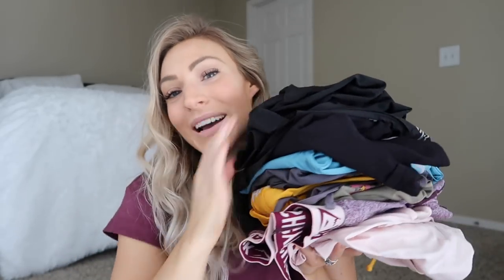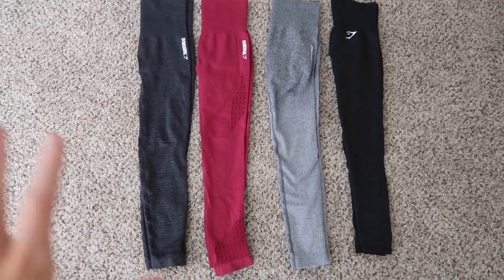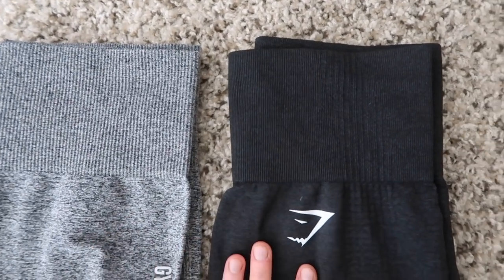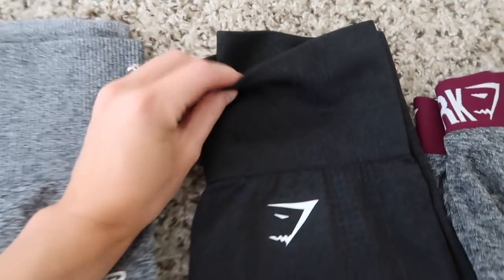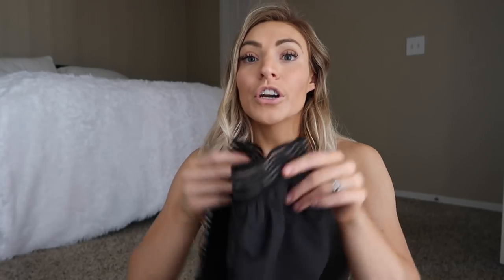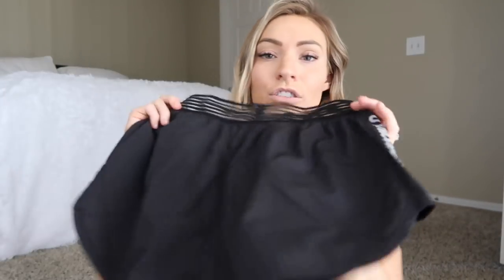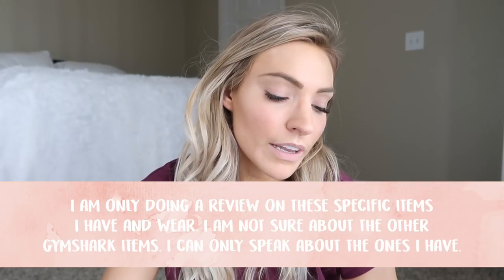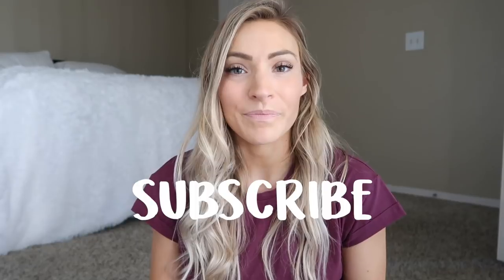Gymshark Haul + Try On || In Depth Review || Answering Your Questions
I talk about the new Vital Seamless Range, Fit Collection, Flex Shorts and a lot of NEW Gymshark tops.

♡LIKE this video: It really supports my channel

Vital Seamless: 2:44
Fit Collection: 10:30
Shorts: 12:26
Tops: 15:16
Answering Questions: 19:42

My Measurements

Height:   5'2 || 157 cm
Weight:  125 || 56 kg
Waist:  26"
Hips:  35"
Bust:  32"

My Sizes:
Vital Seamless Leggings: XS (sized down)
Vital Seamless Sports Bra: XS (sized down)
Vital Seamless Long Sleeve Crop Top: Small
Fit Leggings: Small  (too big around waist)
Fit Sports Bra: Small
Fit Shorts: Small (too big around waist)
Flex Shorts: Small
Running Shorts: XS
Fraction Crop Top: Small
Ribboned Crop Top: Small
Tank Top: Small

Previous Gymshark Haul Videos

Huge Gymshark Haul + Try On! Ombre + Energy Seamless, Flex, Sleek Sculpture + MORE!

GYMSHARK HAUL + TRY ON! New Flex Collection Review

Commonly Asked Q's:

Headphones I Use in the Gym

Camera I Use

Filming Tripod I Use

Small Tripod I Use

8 Things I Wish I Knew Before Starting My Fitness Journey